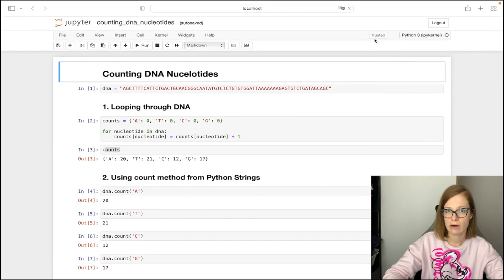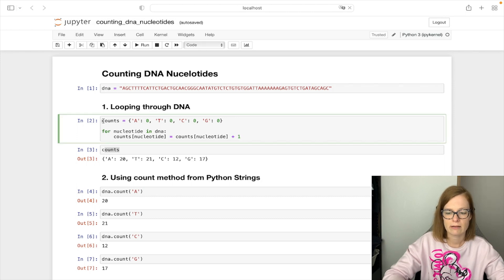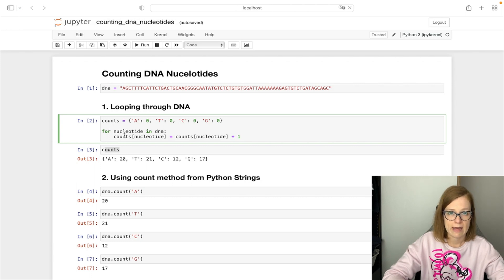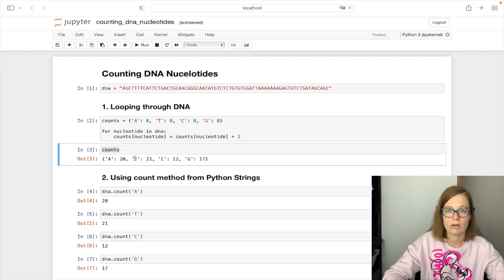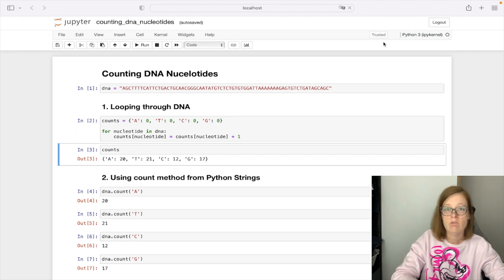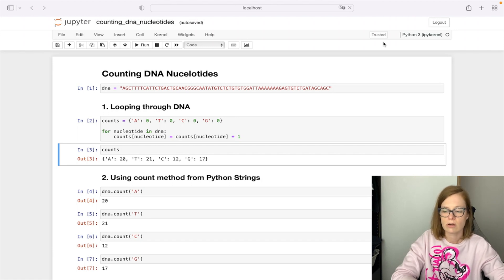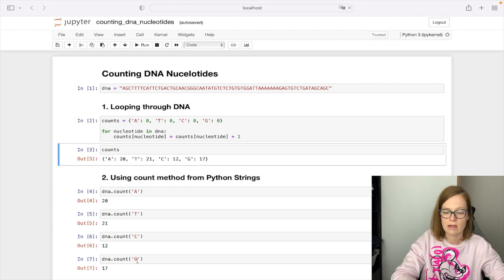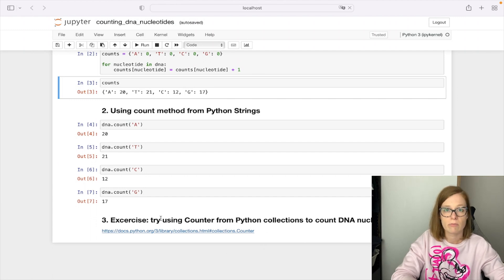Bioinformatics TWO ways of Counting Nucleotides in DNA using Python [Rosalind Problem]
How to solve Rosalind Bioinformatics of counting nucleotides in DNA using Python?In this Bioinformatics for beginners tutorial with Python video I am going to show you how to solve one of Rosalind challenge problems: how to count nucleotides in DNA using Python using built in count functionality from Python

Chapters:
0:00 Intro
0:18 Counting nucleotides solution 1
1:36 Counting nucleotides solution 2
2:41 Counting nucleotides exercise for solution 3
2:52 Outro